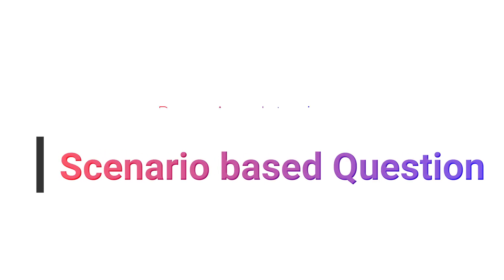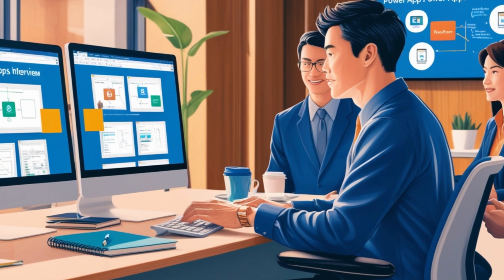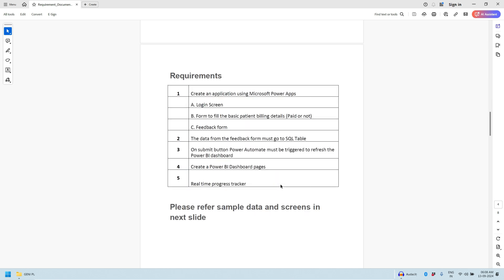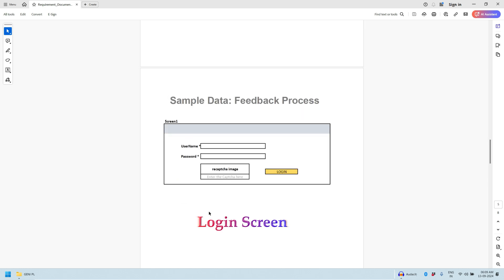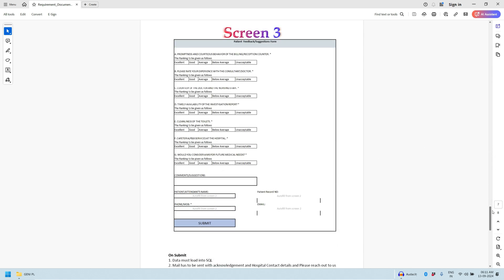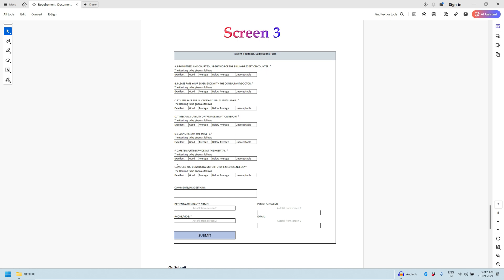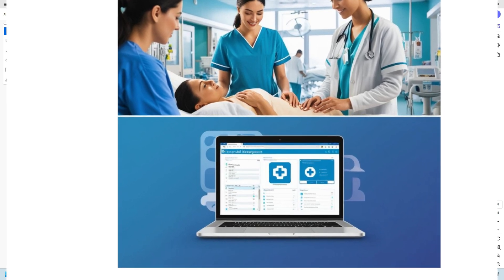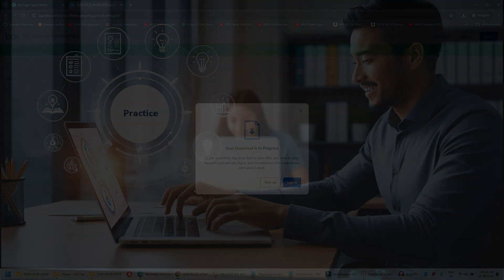Power Apps Interview challenge : Solve This Real Interview Task ?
"What is the secret to solve real Power apps Interview tasks ?" @Coylix

Are you ready to test your Power Apps skills with a real-world interview challenge? In this video, I’ll walk you through an actual Power Apps interview task. Instead of giving you the solution right away, I’ll challenge you to build the app on your own. This is a perfect hands-on exercise to sharpen your practical Power Apps knowledge!

What to expect:

A real interview task that Power Apps professionals face
Hands-on practice to improve your app-building skills
No immediate solution—it's all about problem-solving and learning by doing.

You will get solution to this problem by next week.

Don’t forget to check out my Udemy courses, where over 16,000 students have learned with me and earned a 4.5-star rating across 3 comprehensive Power Apps courses!

Anyone who joins my Power Apps Interview Questions course will also receive my Interview Questions book, published on Amazon, absolutely FREE!

"How to prepare for a Power Apps interview?"
"What are common Power Apps interview challenges?"
"How to build an app in Power Apps from scratch?"
"What are real-world Power Apps interview tasks?"
"Tips for solving Power Apps practical exercises in interviews?"
"Pass the Power Apps Interview challenge with flying colors"?
"Crush the competition with This Real power Apps Interview Task"